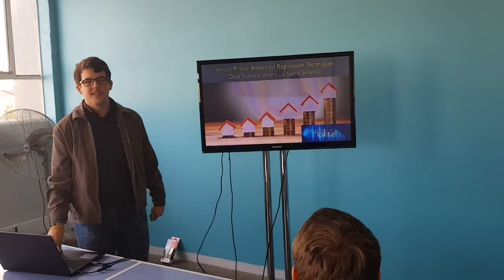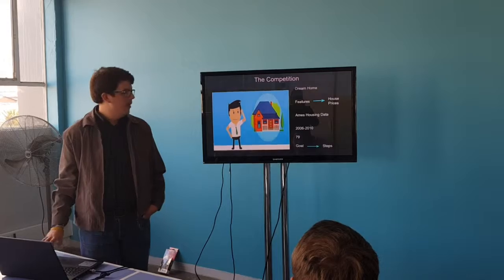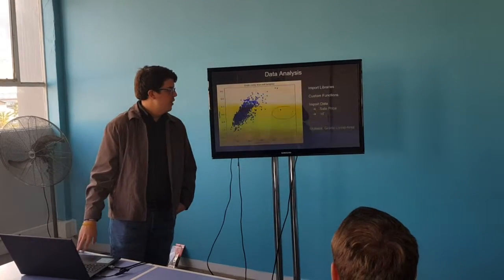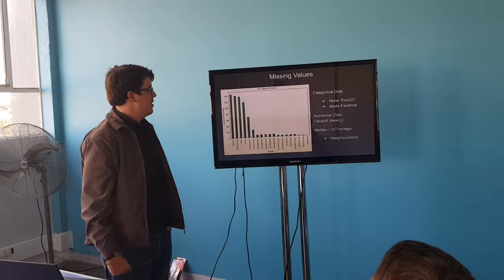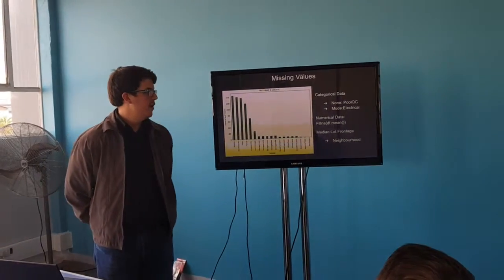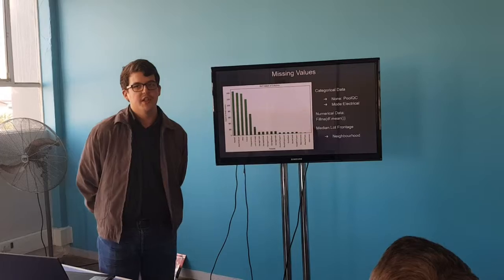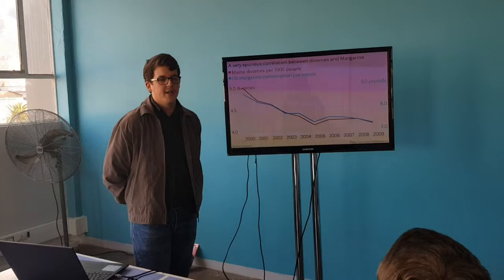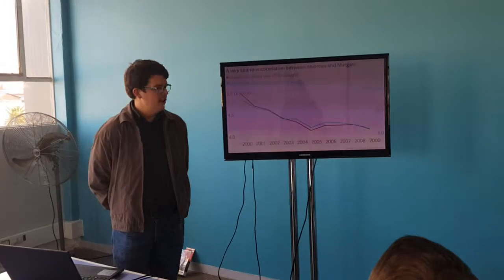SETA Presentation Video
SETA video I made for my part of the presentation on the Linear Regression challenge on Kaggle(Advance House Price Regeression)